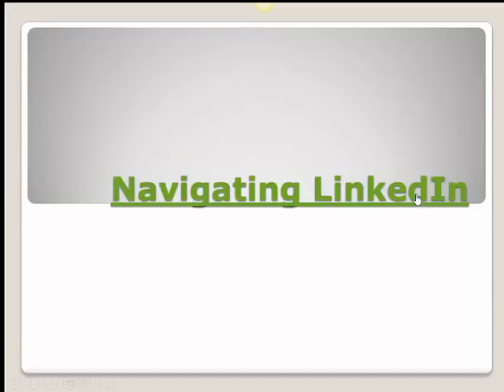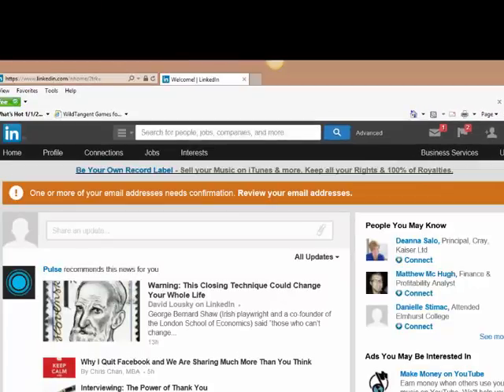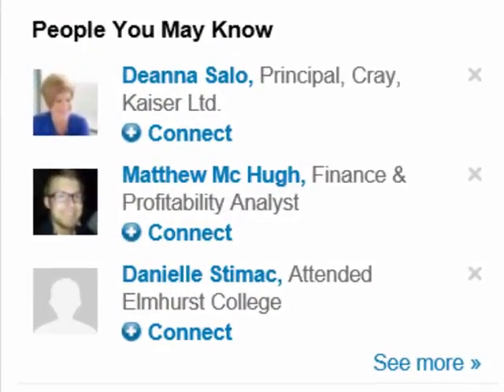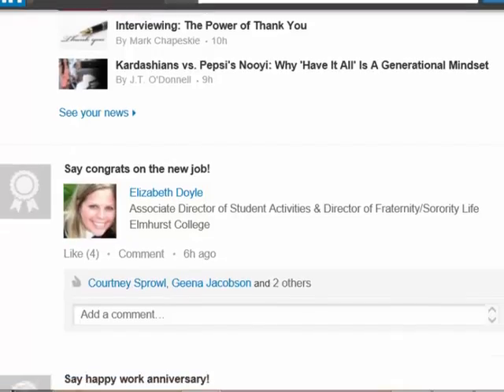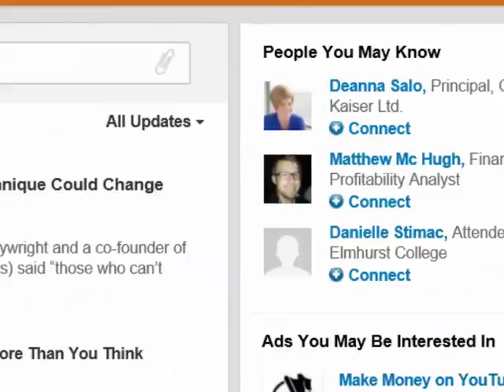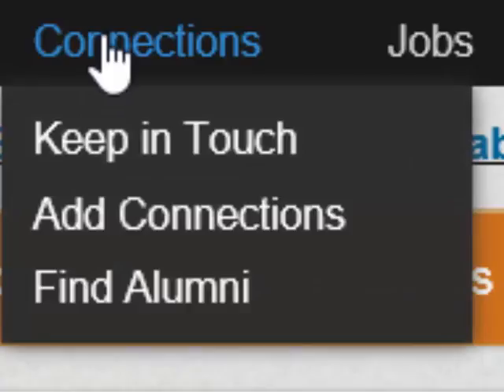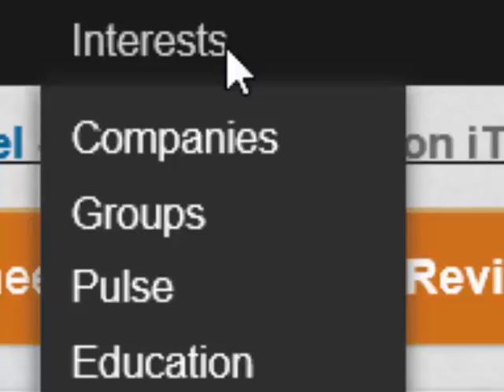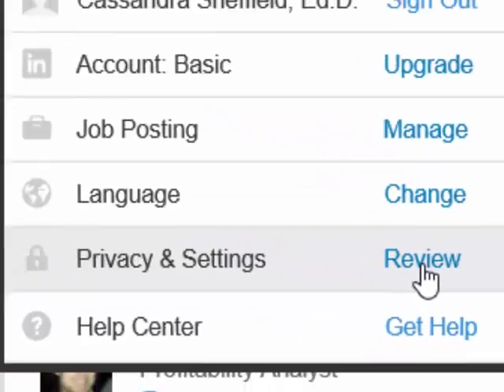Special Topics: LinkedIn Tutorial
This tutorial will assist new and old user on how to navigate LinkedIn and why people use LinkedIn.